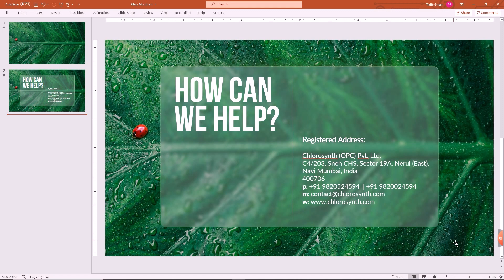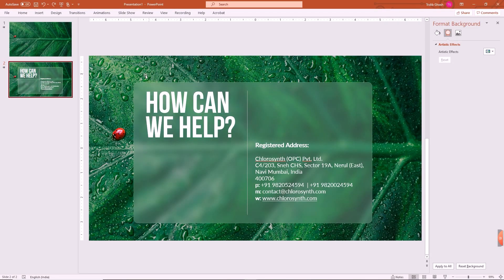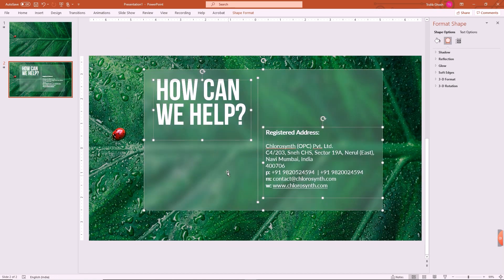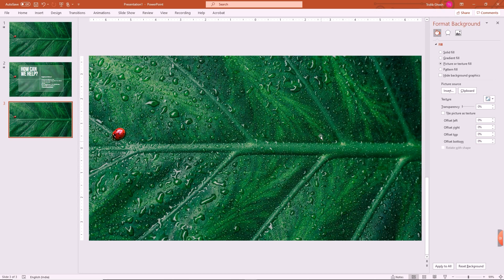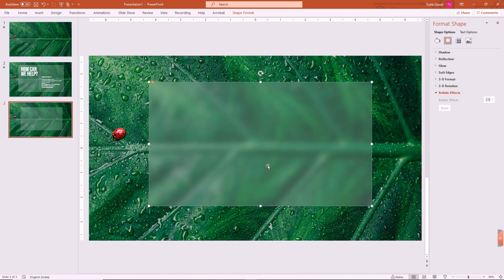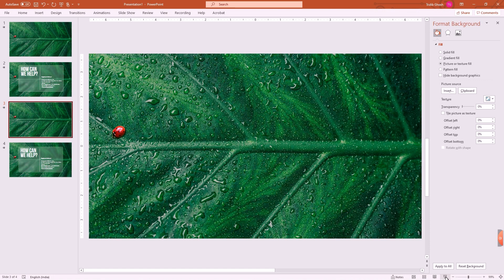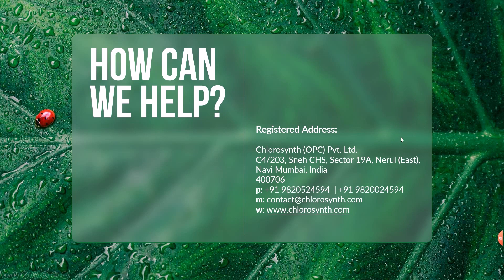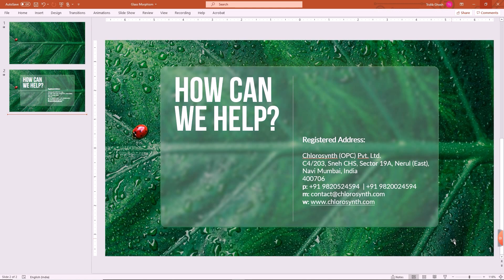✨ [ New Effect ] | Creating Glassmorphism with images in PowerPoint | By Learn With Tridib © ✨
In this video, you will learn how to create a New Effect Glassmorphism with images in Powerpoint | By Learn With Tridib

🖌️ Cover in this video I will cover:-
Using Fill Slide Background
Using Slide Background image in Shapes
Morph Animation
GlassMorphism